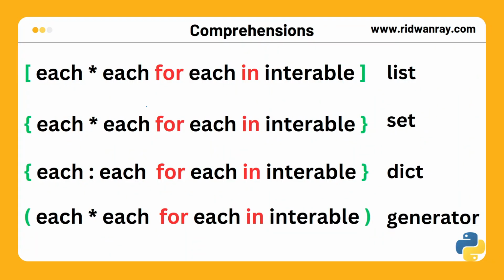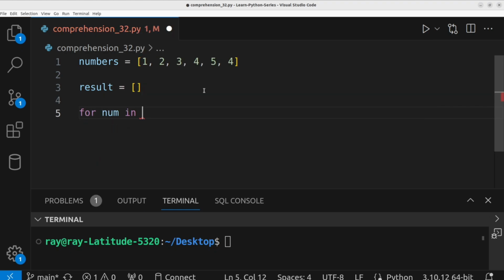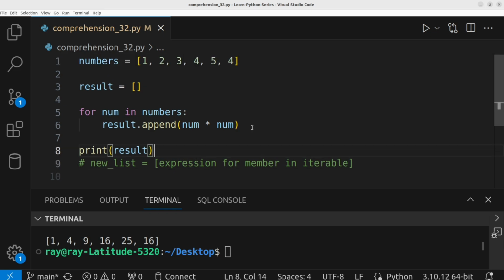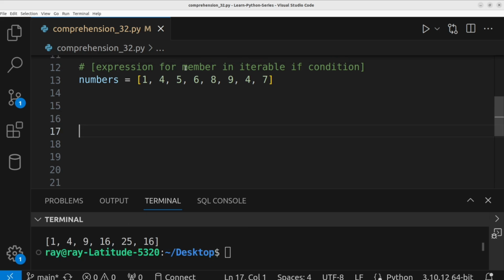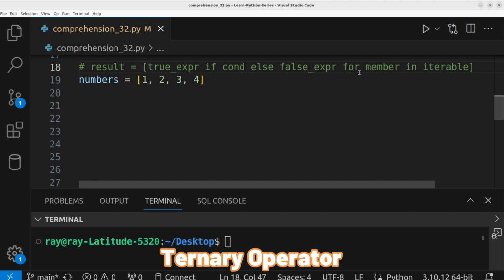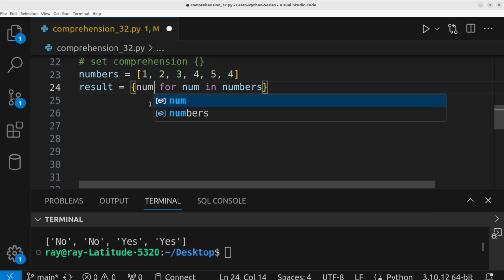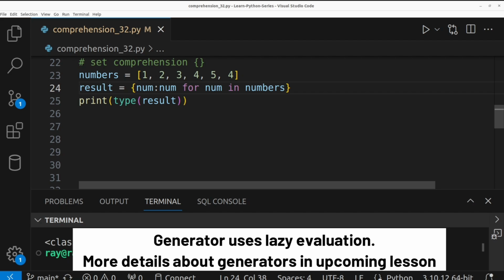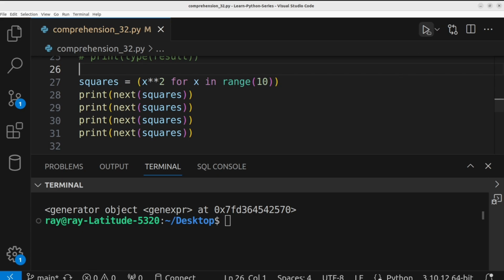List Comprehensions | Set Comprehension | Dict Comprehension | Python Tutorials Ep. 32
In this Python tutorial, dive deep into the power of list comprehensions, set comprehensions, and dict comprehensions.
Learn how to use list comprehension with if(conditional check) and discover when to opt for comprehensions over traditional loops. Uncover scenarios where generator expressions shine for optimal code efficiency.

👉 What's Covered:

1️⃣ List Comprehensions with Conditional Check (If-else statement)
2️⃣ Set comprehension
3️⃣ Dict Comprehension
4️⃣ When Not to Use List Comprehensions
5️⃣ The Appropriate Use of Generator Expressions

👉 Timestamps:
0:00 Intro
0:24 List Comprehension
2:21 List Comprehension using if-else statement
3:57 Set Comprehension
4:26 Dict comprehension
4:41 When Not to Use List Comprehensions
5:00 Generator Expressions